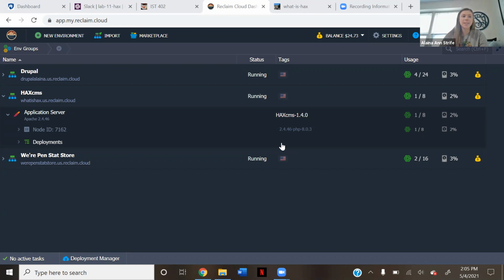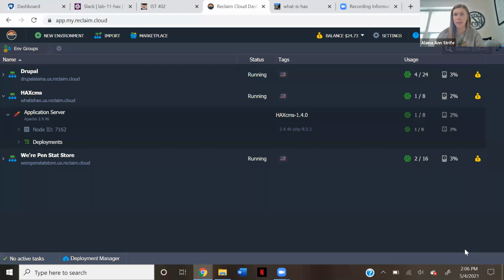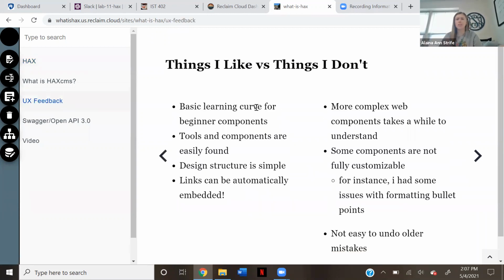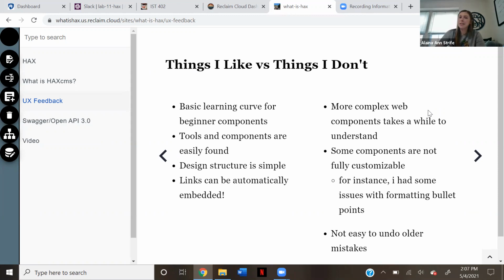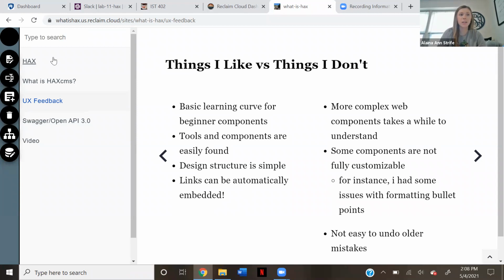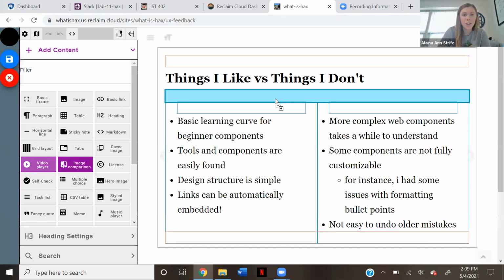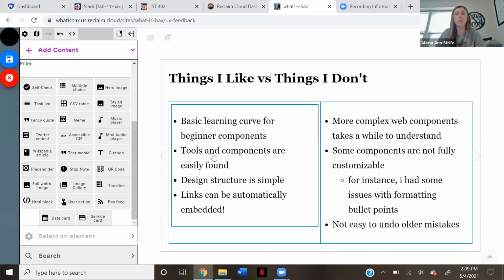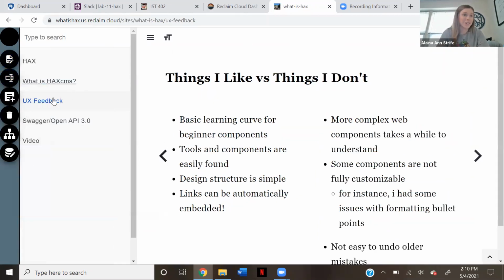What is HAXcms?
Here I upload videos on alllll things tech - from how to code, what is going on in the world, and pretty much everything in between.  Just here to solve all of your tech related strife.

Here is some info on HAX, what it is, and how to set up an environment on Reclaim.cloud